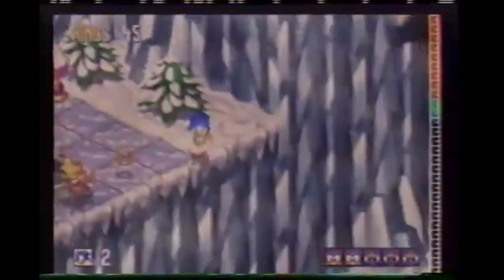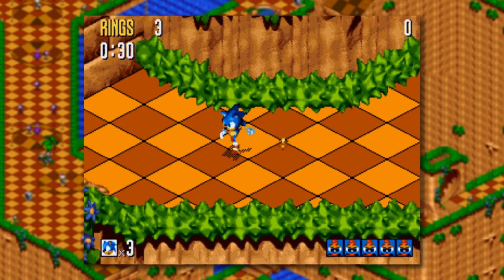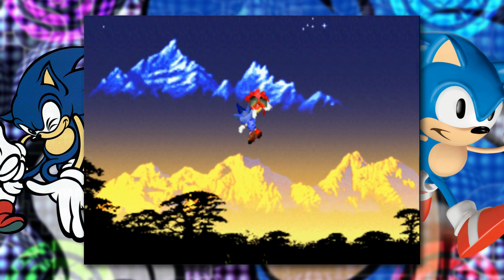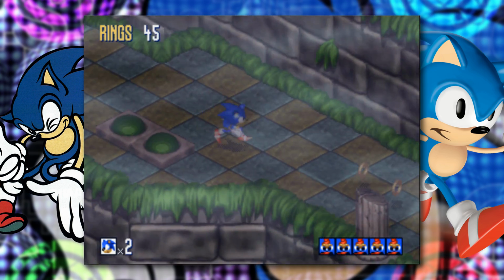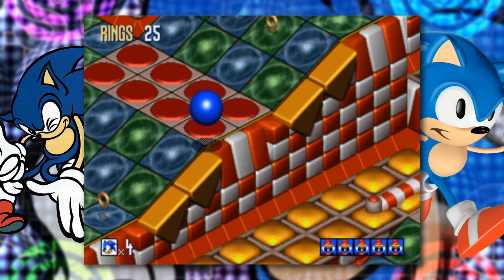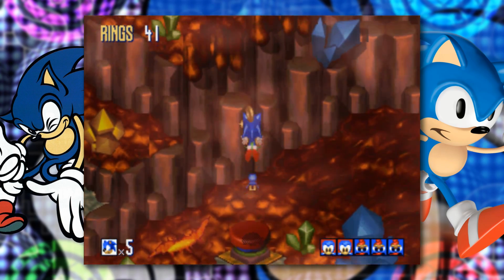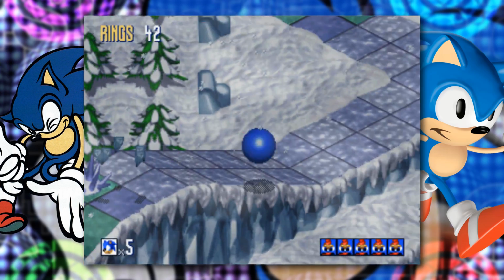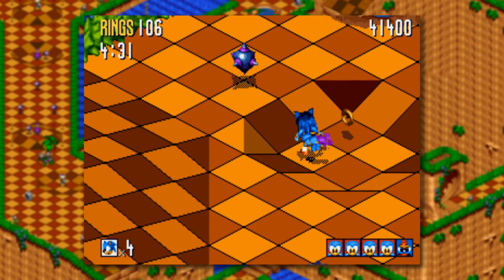Sonic 3D Blast - 1996 Sega Saturn/Sega Genesis Retrospective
After Sega canceled Sonic X-Treme, which was meant to be the Saturn's killer app, they scrambled to have something ready for the Holiday season. This is the story of Sonic 3D Blast/Sonic 3D Flickies Island